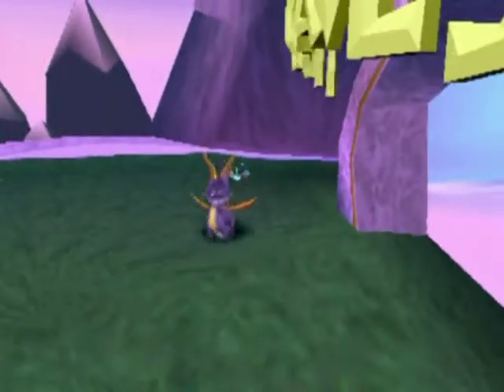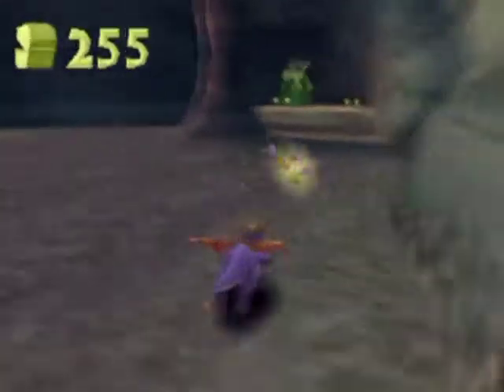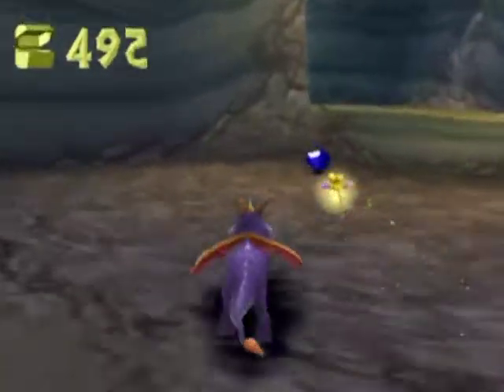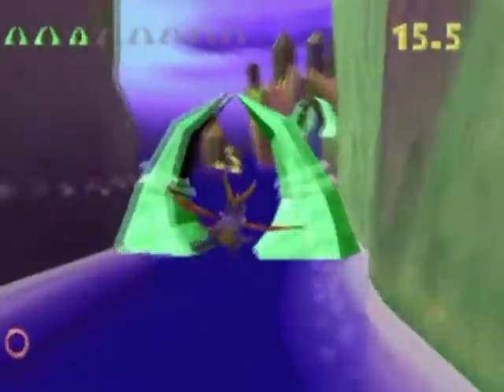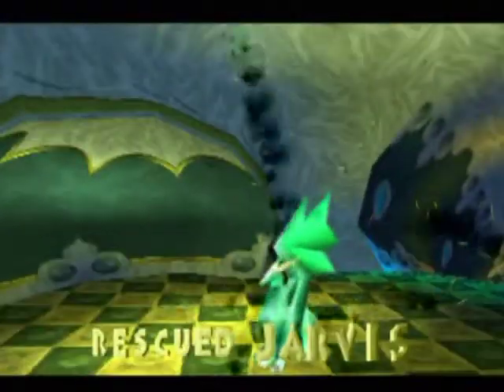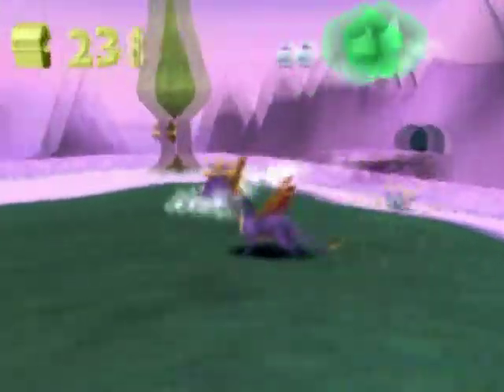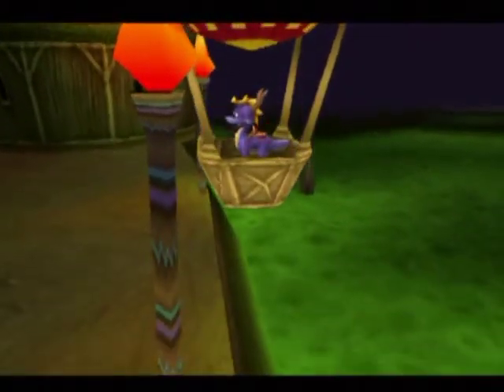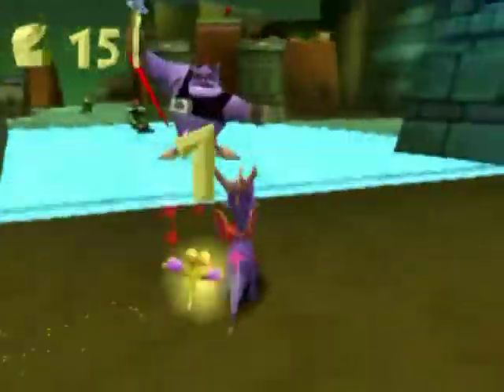Spyro the Dragon - Part 3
Those damn spiders and their caves always trip me up.